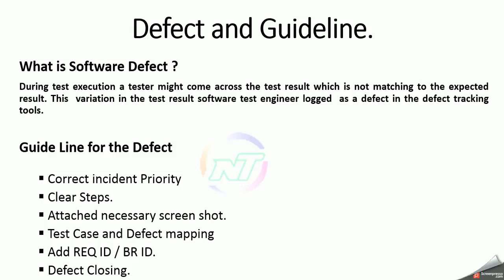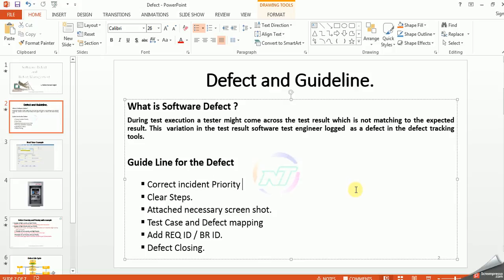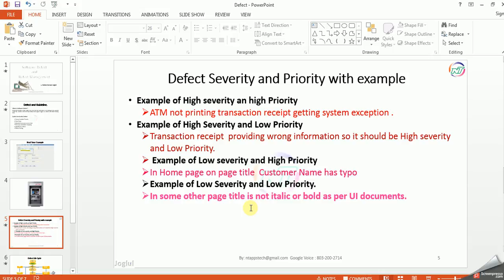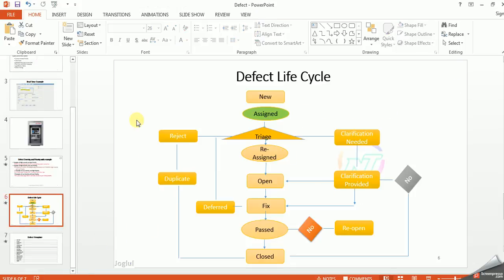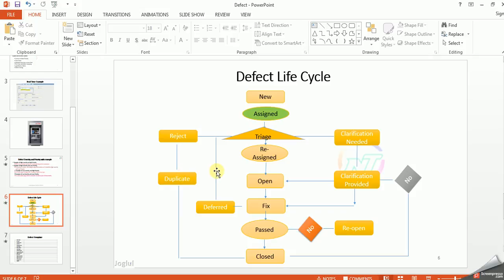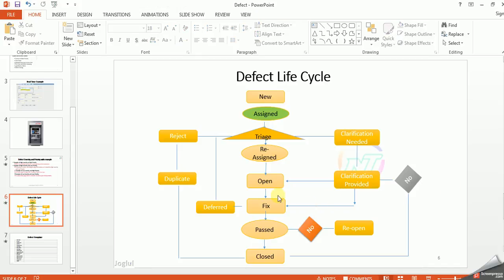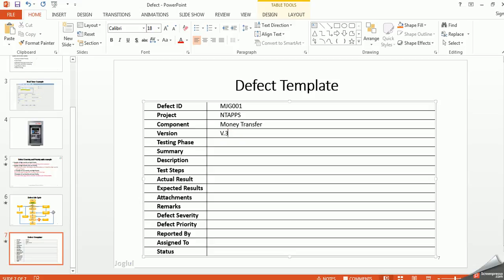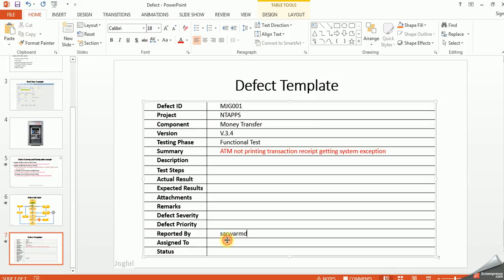Defect Life Cycle in Software Testing | Step-by-Step Guide.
Master the Defect Life Cycle! Learn how a bug moves from "New" to "Closed" with clear examples. Perfect for beginners and aspiring QA testers.

You will learn:
What is a defect in software testing
Stages of the defect life cycle
Defect status flow (New, Assigned, Fixed, Retest, Closed, Reopened)
How defect management works in real projects